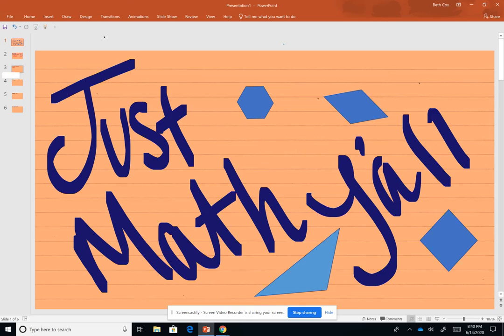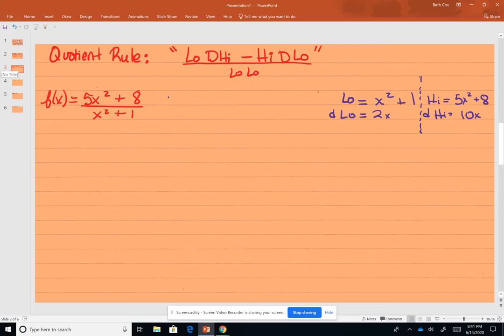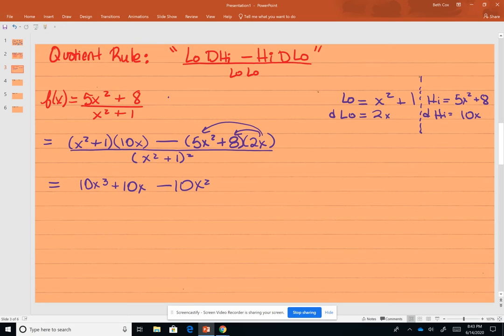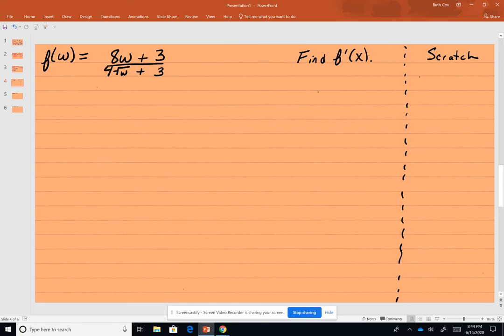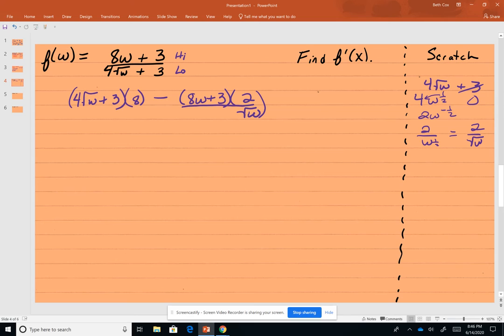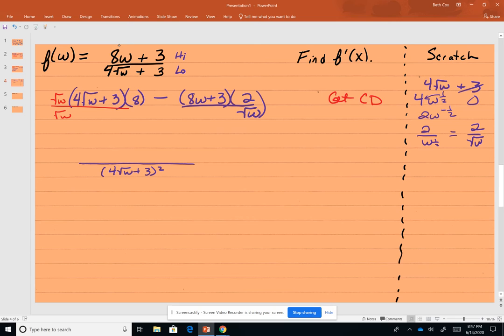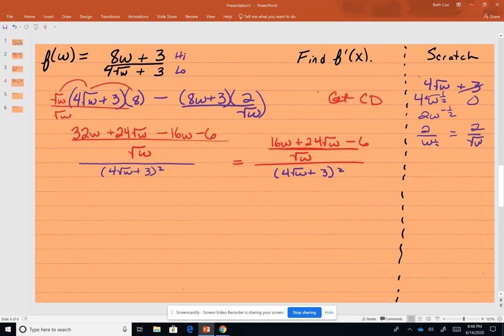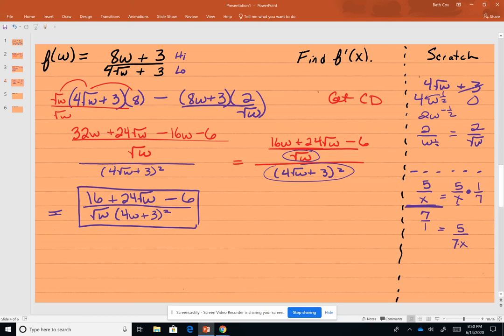MTH 125 Quotient rule 1/3